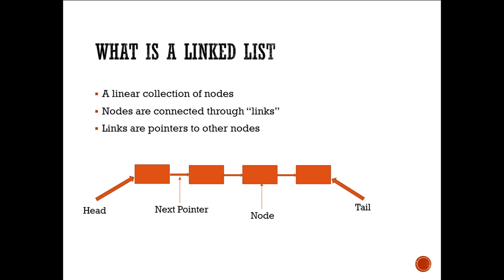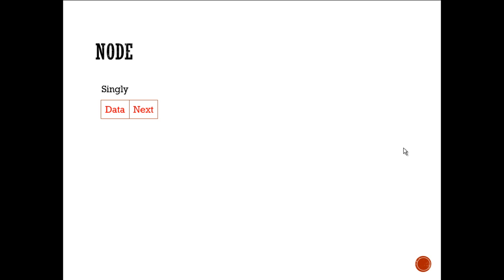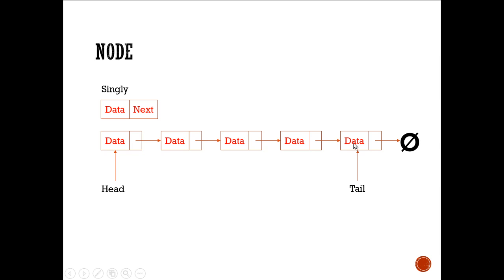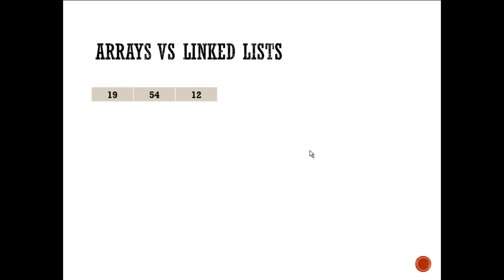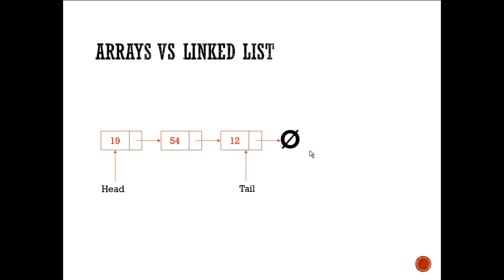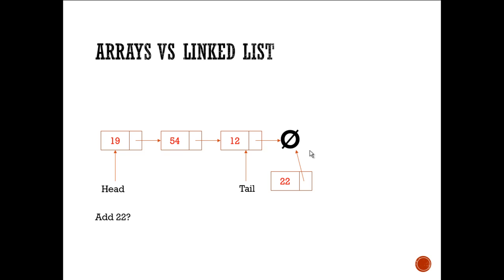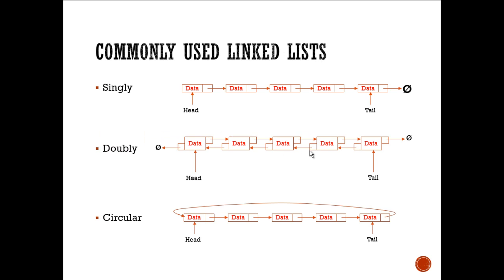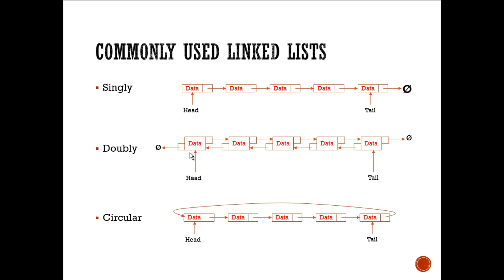Introduction to Linked List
In this video we give an introduction to Linked Lists and talk about the basic functionality as well as types of Linked Lists.